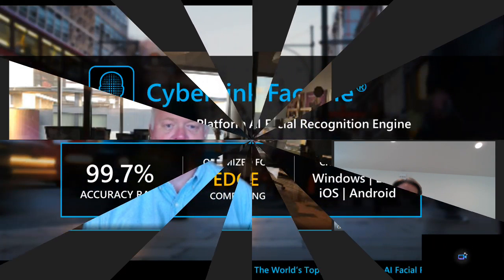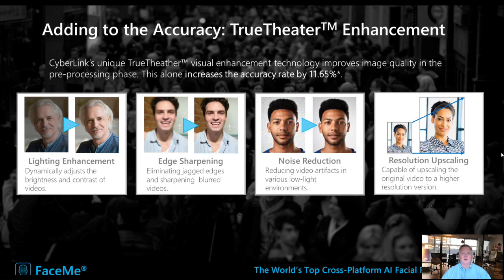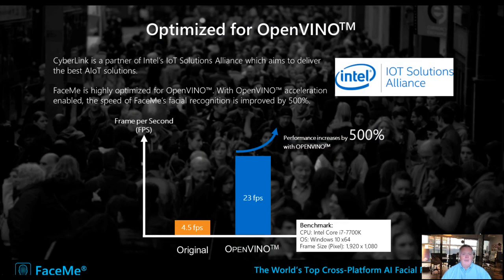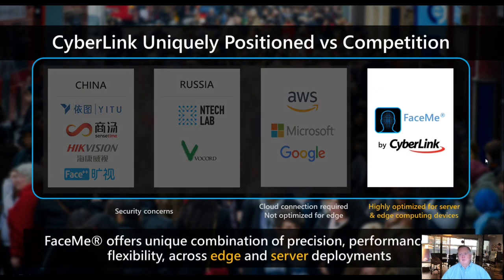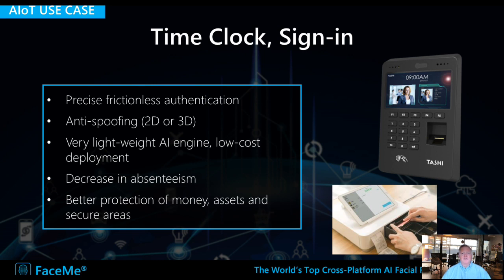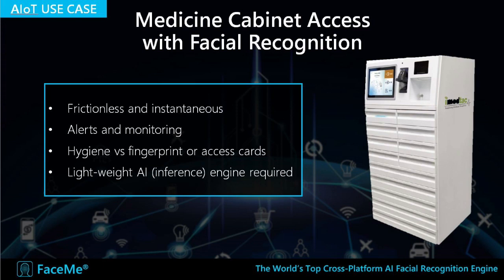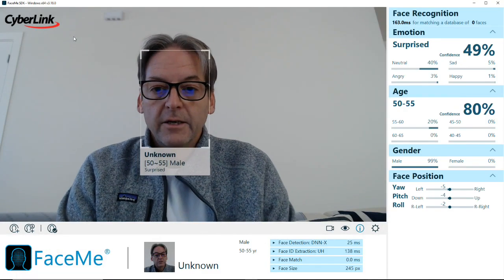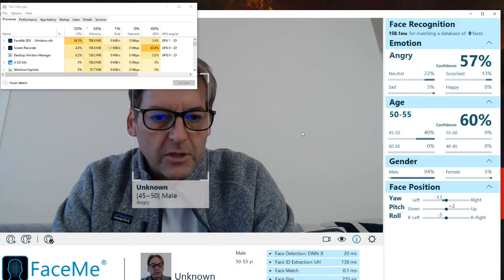IoT に特化した AI 顔認識技術のご紹介 | FaceMe セミナー old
サイバーリンクのFaceMe®  はモバイル、組込みデバイス、IoT、サーバー、クラウドなど既存のサービスや自社ソフトウェア・ハードウェア製品へ、世界最高水準の顔認証機能を追加するための開発キットです。
＊英語セミナーの日本語字幕版です。